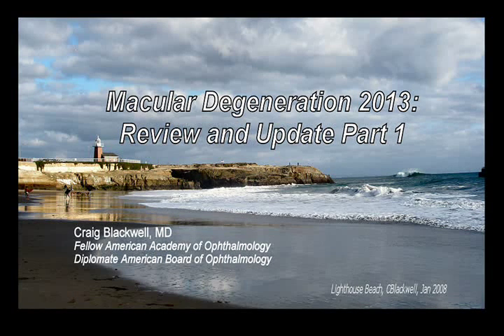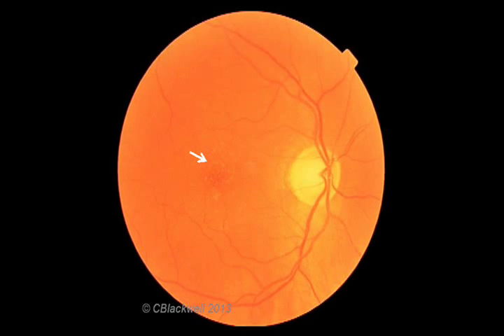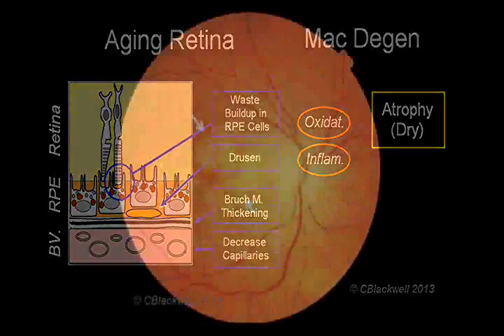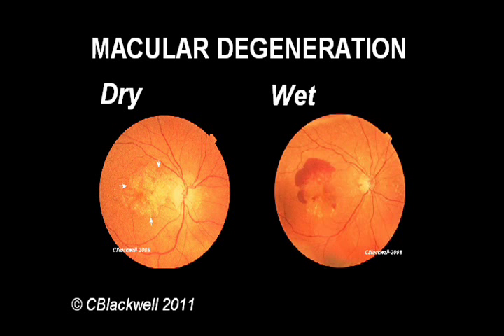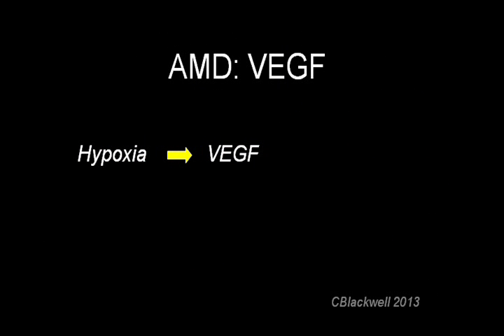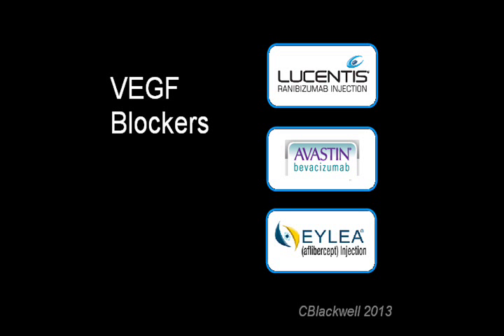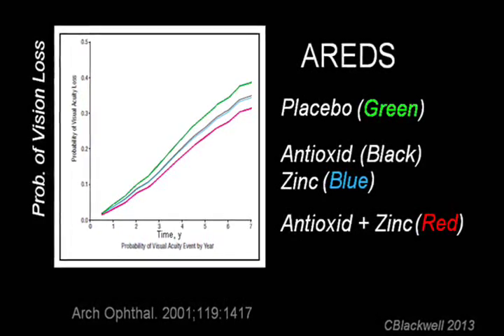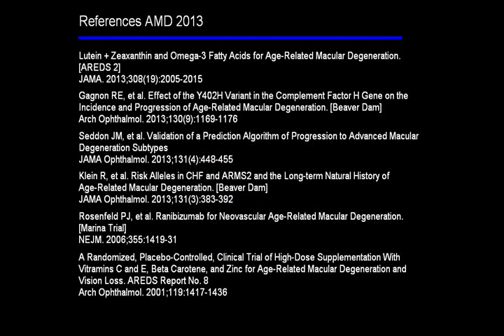Macular Degeneration 2013 Review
How the Aging Retina develops Macular Degeneration. We describe the Dry and Wet kinds and what they look like. How each is currently treated. Laser and VEGF blockers for the wet kind, and antioxidant Vitamins for the dry kind. Part 1 of Review and Update.